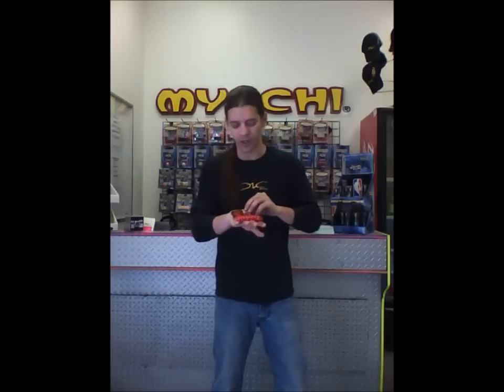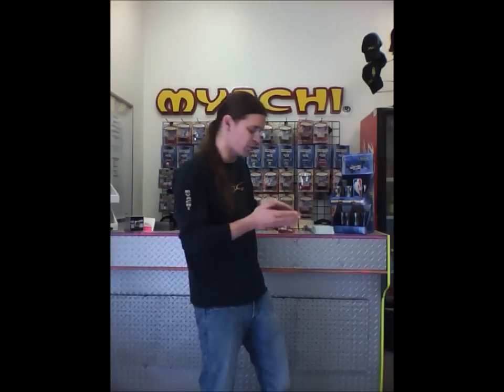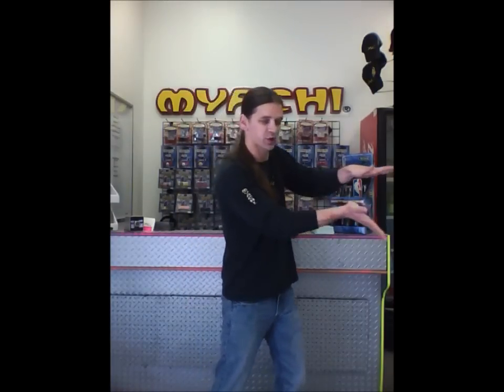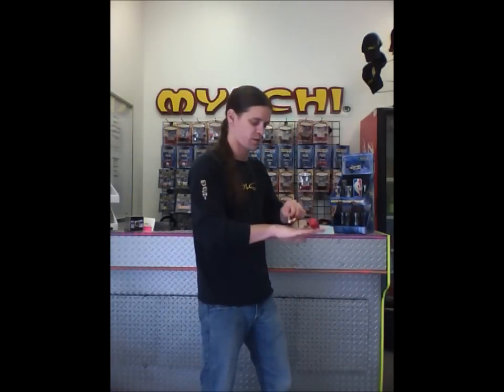Myachi Trick of the Day: The Pterodactyl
Crazy Ivan demonstrates the "Pterodactyl", the trick of the day for Wednesday, May 11th.  For more awesome trick videos, check us out at Myachi.com